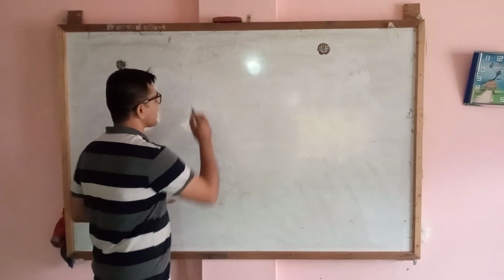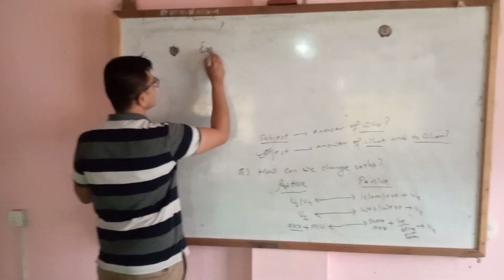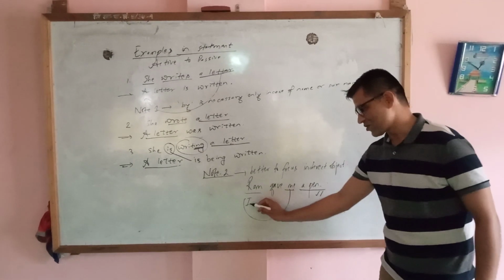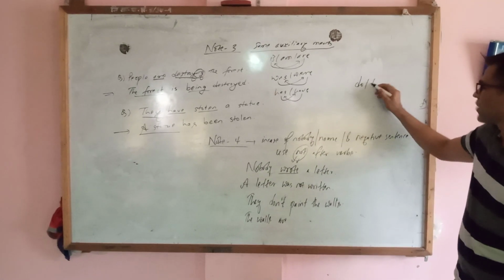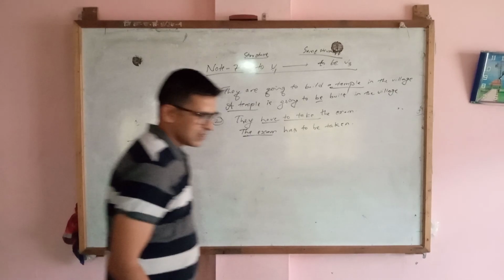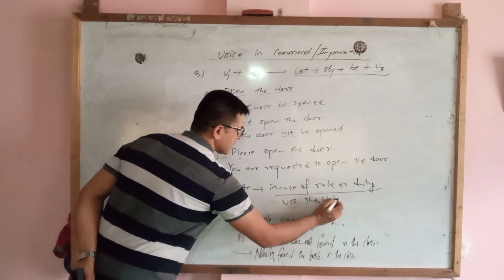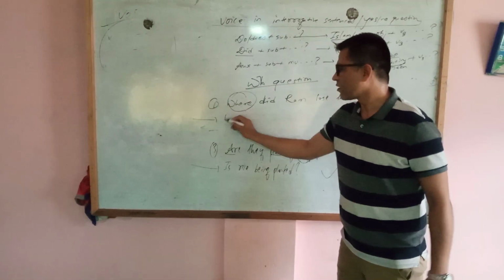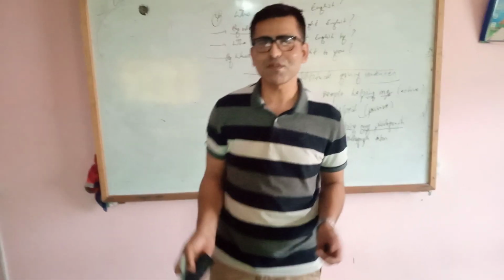How to learn voice? an important part of English grammar